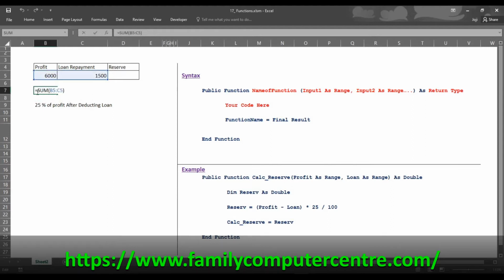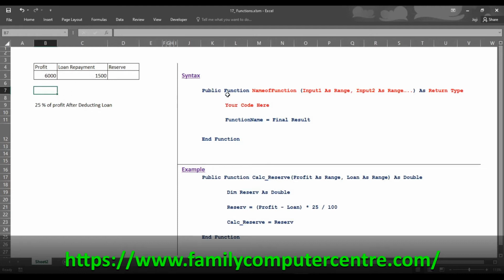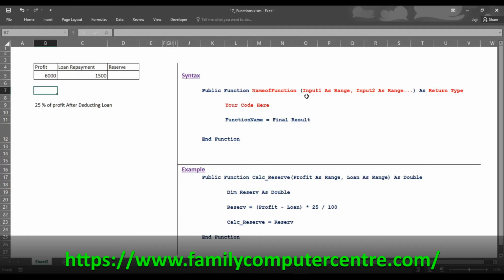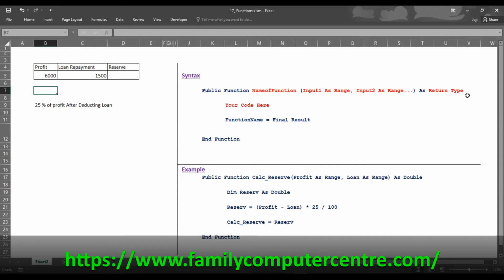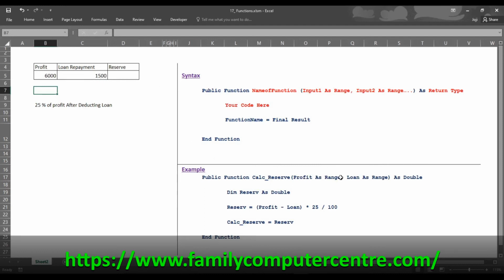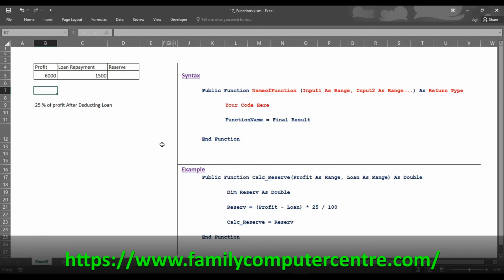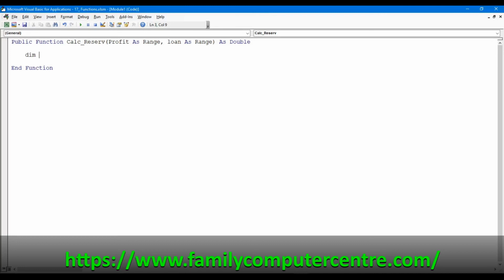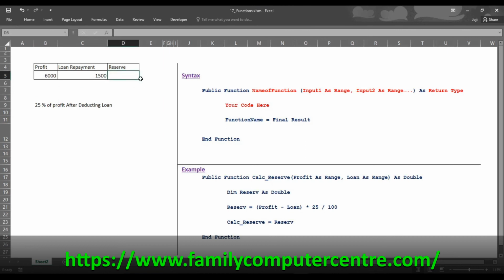Excel VBA Tutorial | Function Procedure in VBA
A Function procedure is a series of Visual Basic statements enclosed by the Function and End Function statements. A Function procedure is similar to a Sub procedure, but a function can also return a value. In this video you will learn how to create function procedure in excel vba